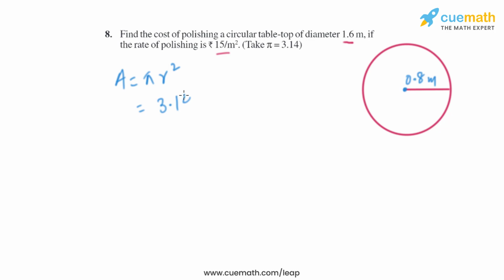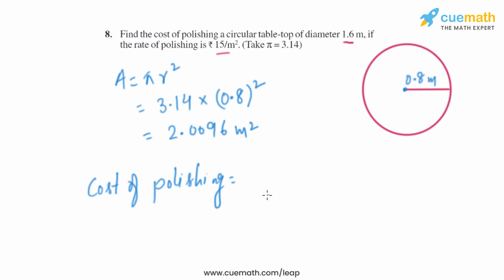Ex.11.3 Q8 Perimeter and Area - NCERT Maths Class 7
To download pdf of all text solutions for this chapter click here NOW